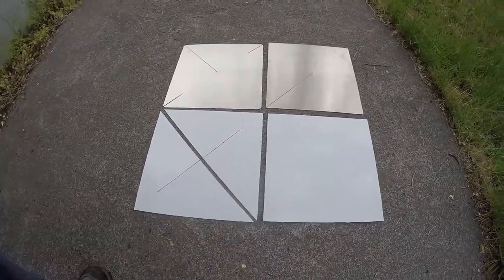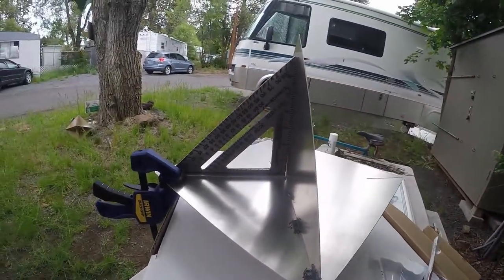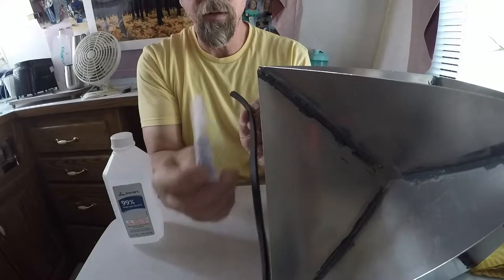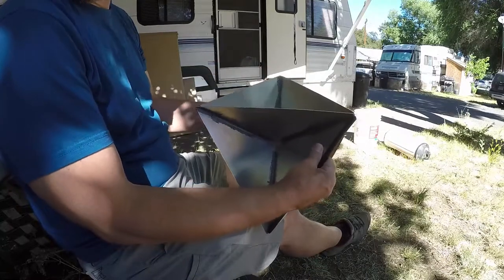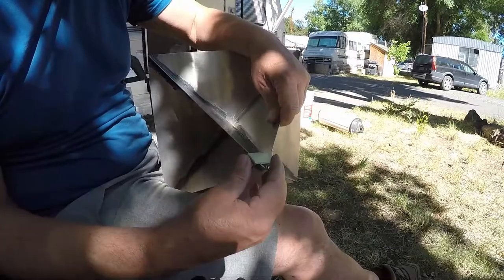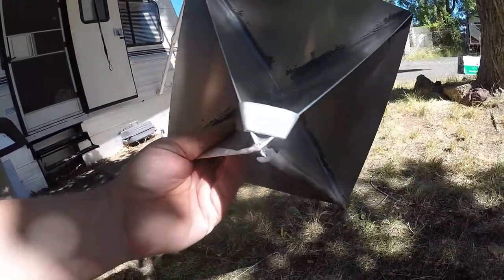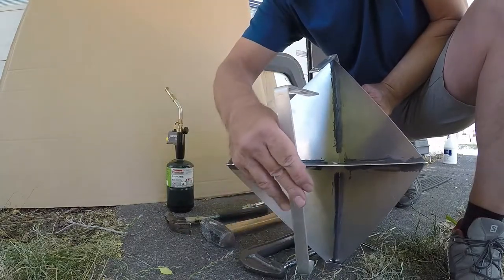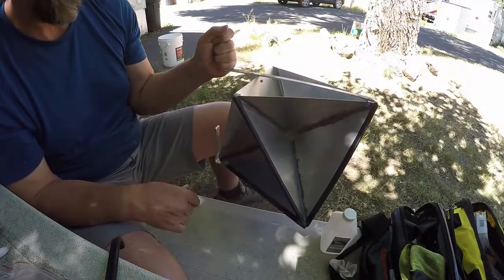Making a Radar Reflector - Voyage Dreams 75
Here I show how I made an octahedral radar reflect from 18 gauge aluminum sheet, JB Weld, and edge trim. I will fasten this to the mast of my Cape Dory 25D sailboat. RADAR (radio detection and ranging) sends out a signal and listens for an echo in order to plot the range and bearing of anything solid, like land or other vessels. A radar reflector, such as the one I build in this video, when attached to a high-point on an object such as a small boat like mine, is good at returning the radar signals and helps other boats "see" me. This is especially useful during times of diminished visibility (e.g., fog, storms, night).